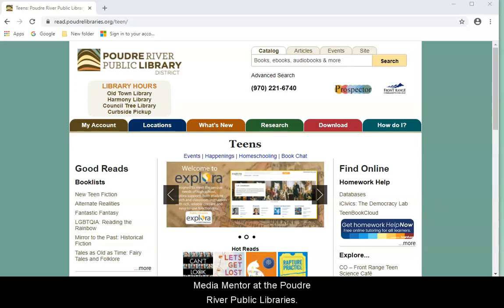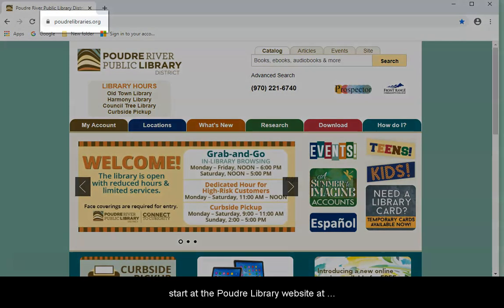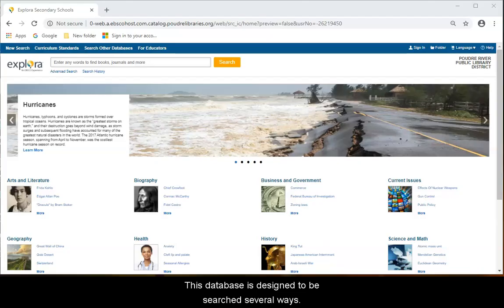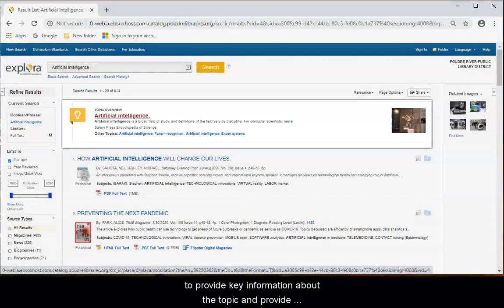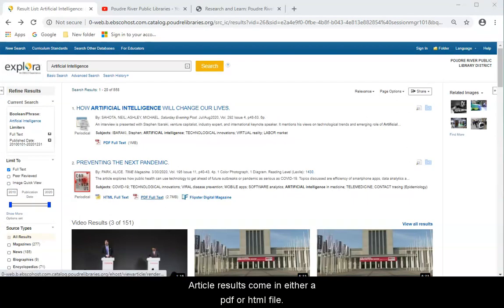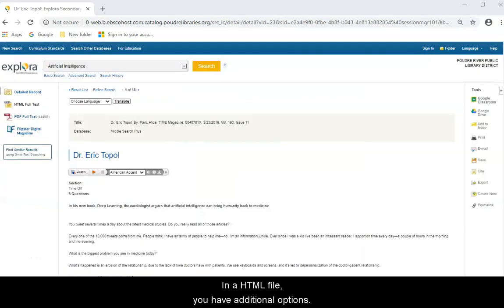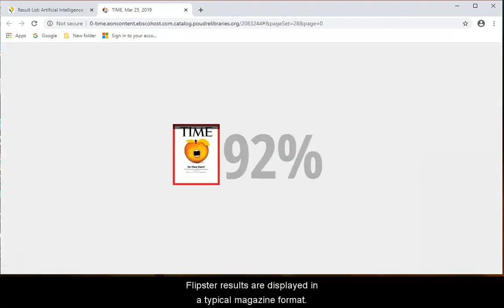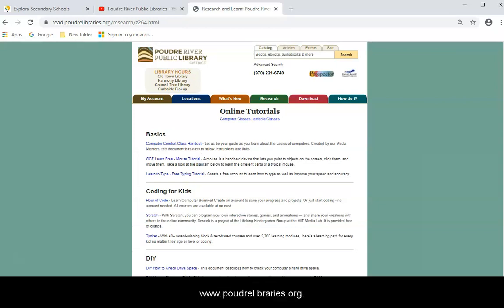Explora for Middle School Students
A useful Tech Tip tutorial on using EBSCO's Explora for middle school research and learning. A great complement to classroom learning that can be done at home!